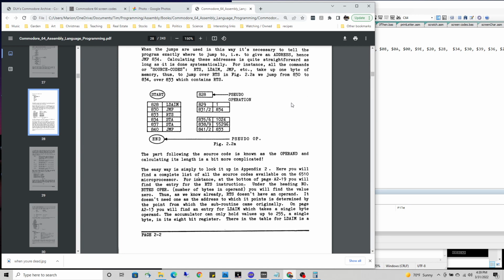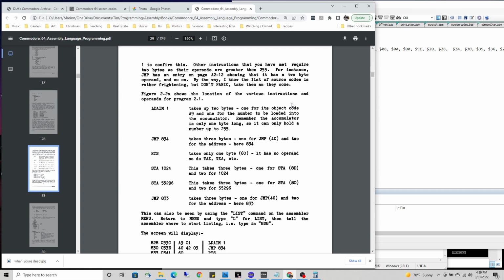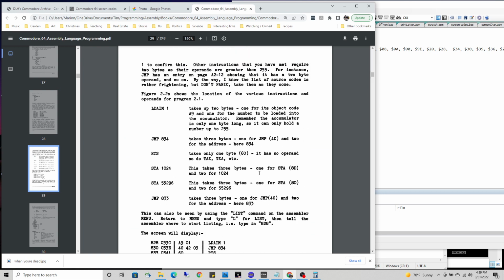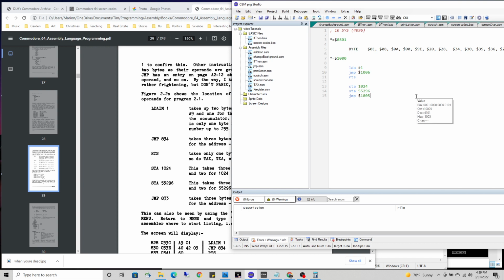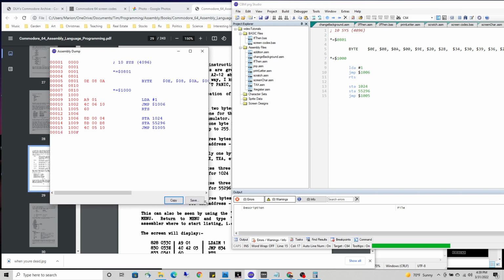Memory Bytes - C64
A brief talk about how many bytes of memory some commands use up, followed by a rant about programmers who frivolously waste memory.